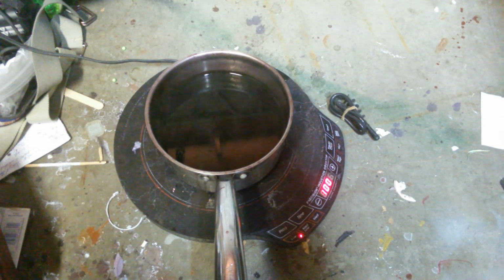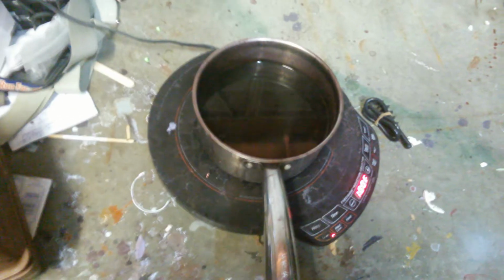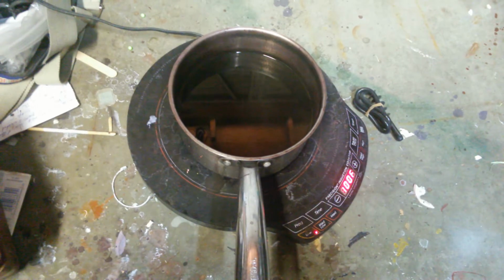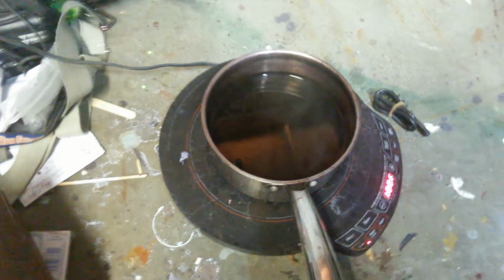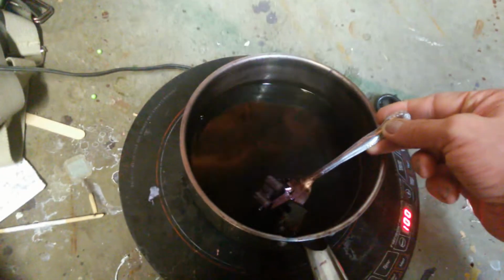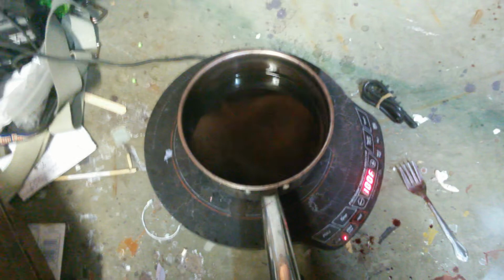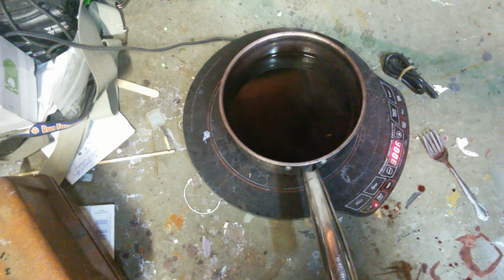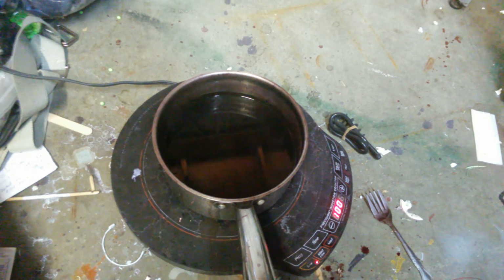How to dye Gundam msia tutorial